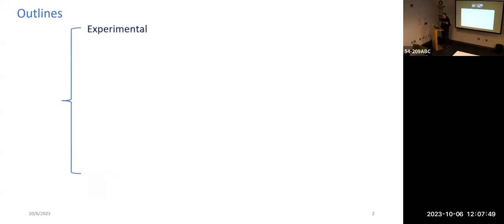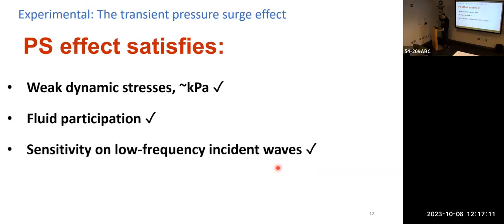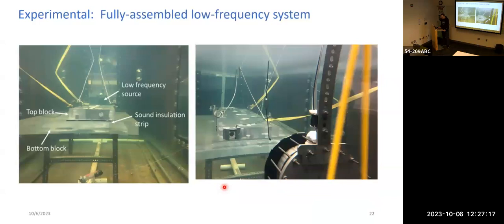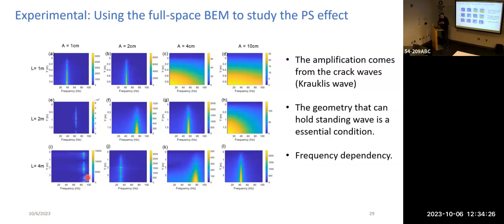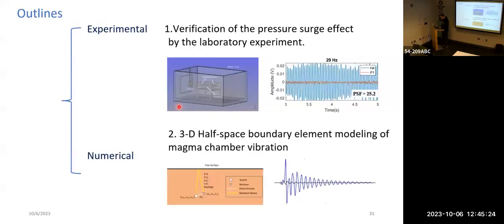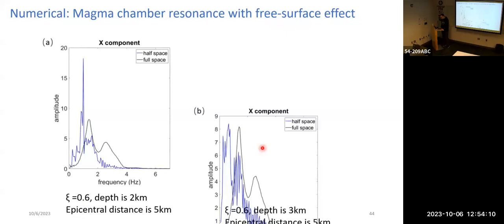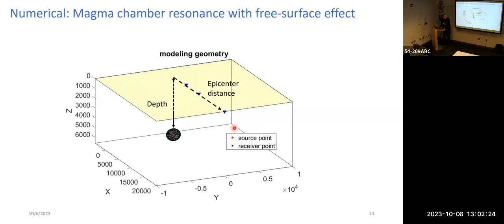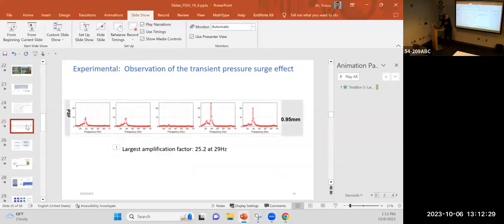Yuesu Jin: Experimental and numerical study of the pressure surge effect and magma chamber resonance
Dr. Yuesu Jin, Postdoctoral Associate at MIT Earth Resources Laboratory, presents "Experimental and numerical study of the pressure surge effect and magma chamber resonance" on October 6, 2023.

Abstract: In this talk, I will introduce two works I did during my Ph.D. study. The first work is on laboratory verification of the pressure amplification effect that occurred in a fluid-filled fracture. With my collaborator, I designed and built a low-frequency underwater system to study the pressure variation in a fluid-filled fracture. We found that the fluid pressure in the fracture can be amplified dynamically up to 25.2 times larger. The second work is on the half-space boundary element modeling of the magma chamber resonance. We found that the free surface’s presence can enhance the resonance energy of the magma chamber and generate the long period, long duration signal more efficiently.

Bio: Dr. Jin is a postdoctoral associate under the supervision of Dr. Aimé Fournier and Dr. Laurent Demanet in ERL. Before joining MIT, he finished his Ph.D. in geophysics at the University of Houston. During his Ph.D. study, he did a laboratory experiment to study the pressure amplification effect in the fluid-filled fracture and developed a half-space boundary element method to study the magma chamber resonance. His current research focuses on permeability estimation in the borehole.